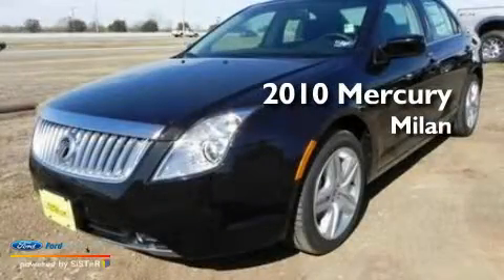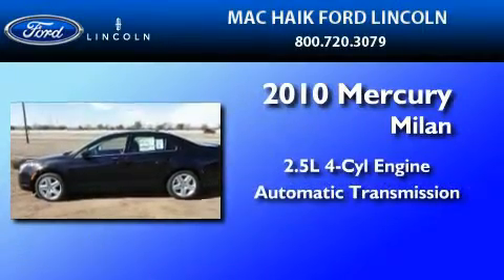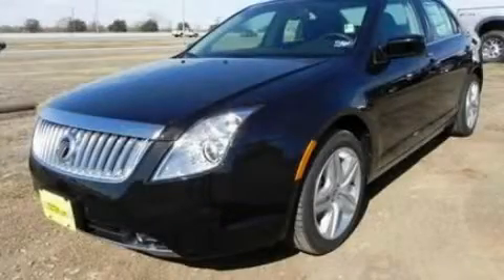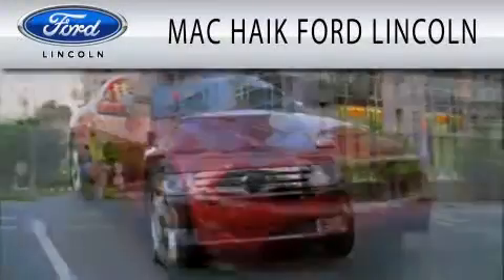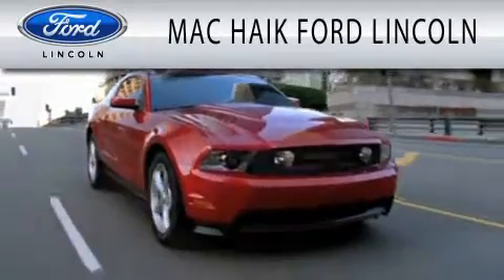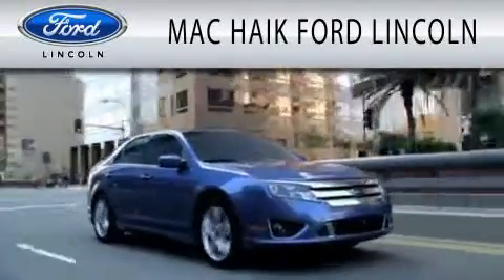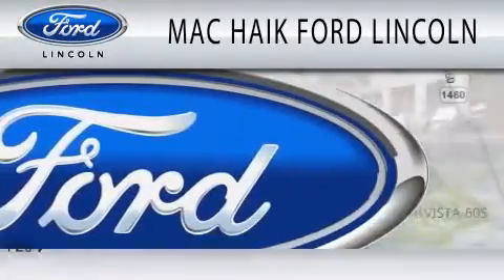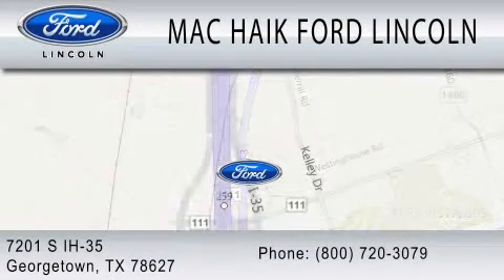2010 MERCURY MILAN TX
Year : 2010
 Make : MERCURY
 Model : MILAN
 Engine : 2.5L I4
 Trans . : AUTO

 Miles : 11

 Stock : B9491